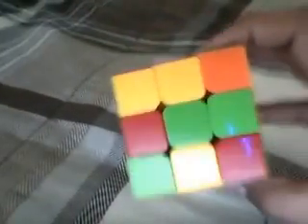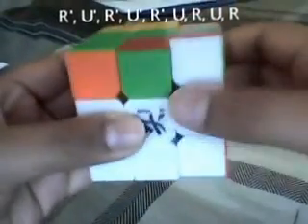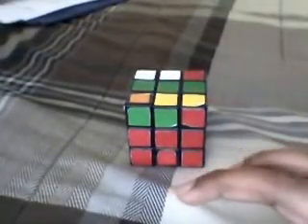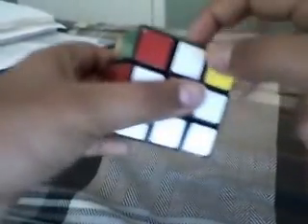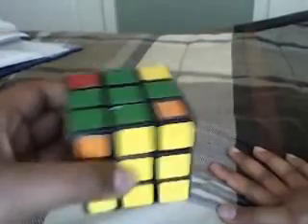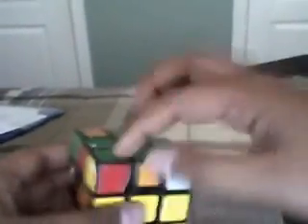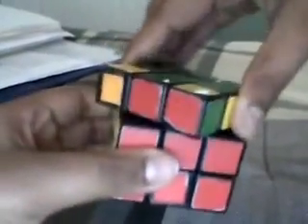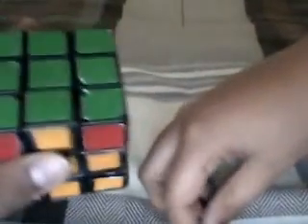How to Solve a Rubiks Cube Part 2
Here, we go over the 2nd layer, and OLL.